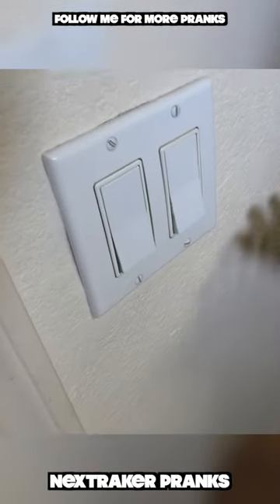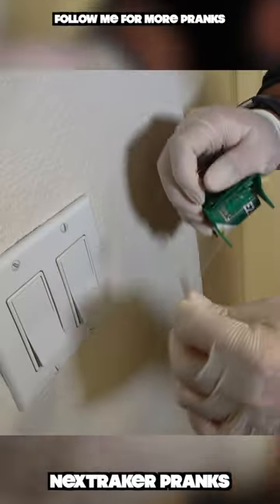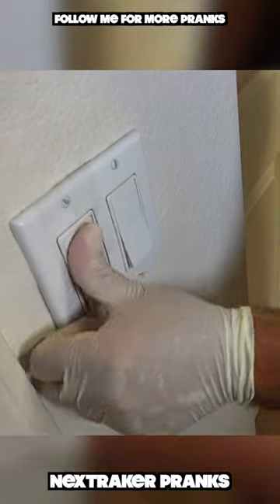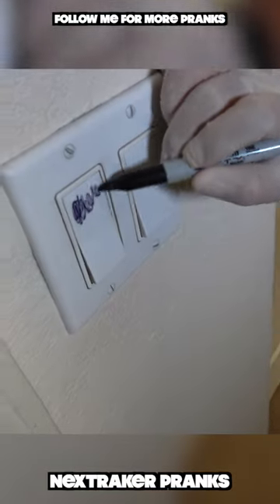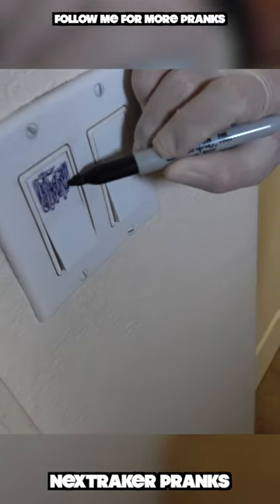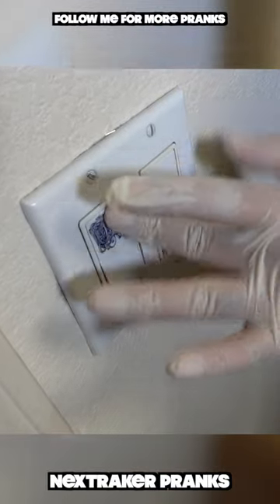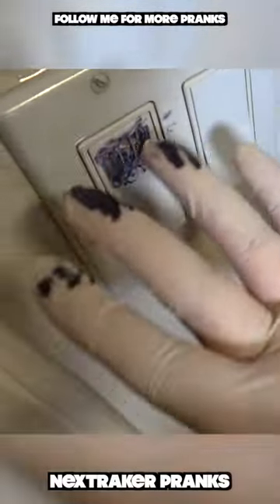Everyone in your family will fall for this prank